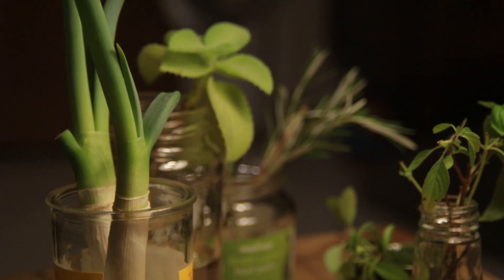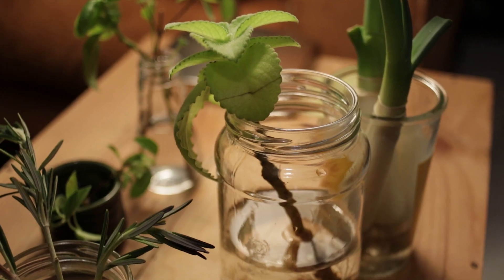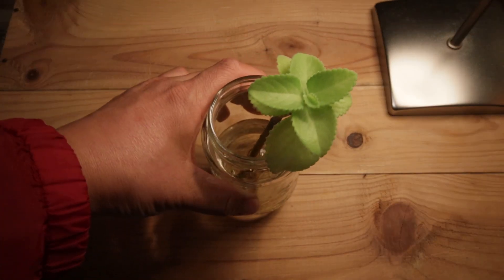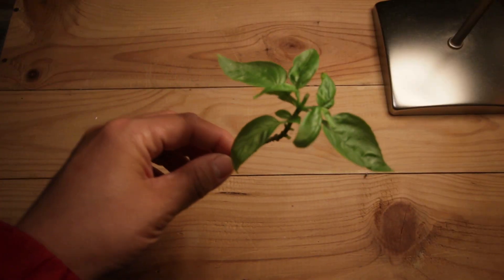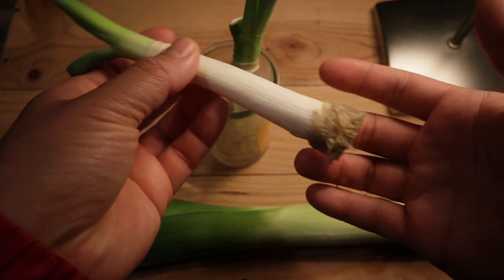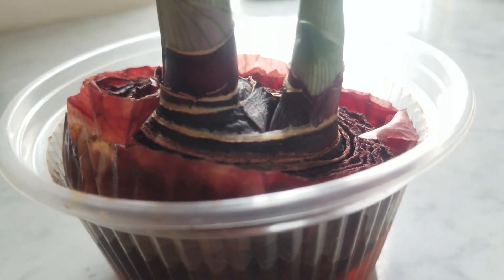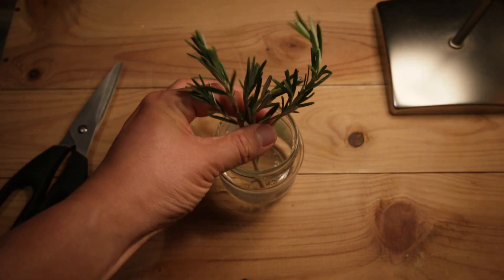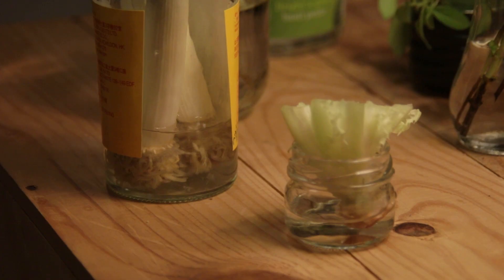5 easy things to grow when you’re stuck indoors | THE CLUMSY GARDENER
Home all day? No outside space? Want to start growing stuff really easily with not a whole lot? You just might already have everything you need to get started. Here are 5 things that can easily grow inside the house with just some water.

The list!
All of these plants can be propagated via water. Remember not all will bear fruit / edible shoots like this, but at least they'll root easily this way: